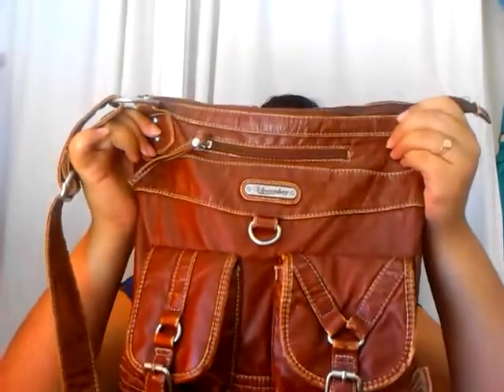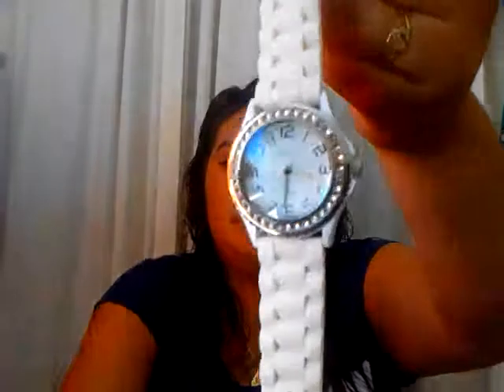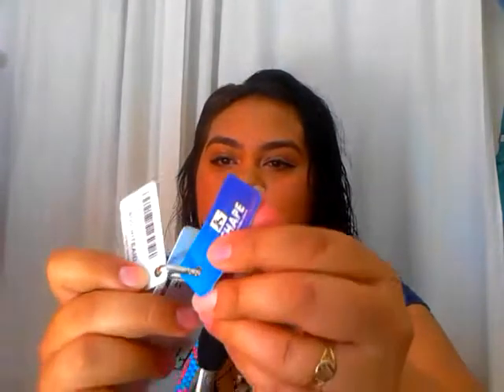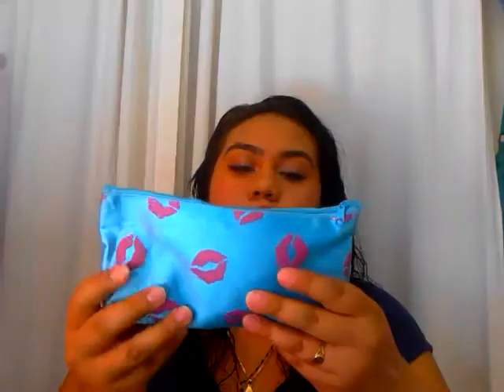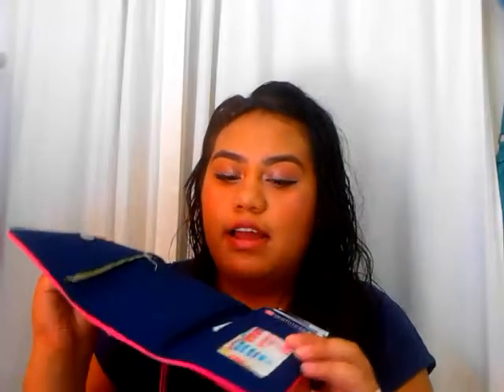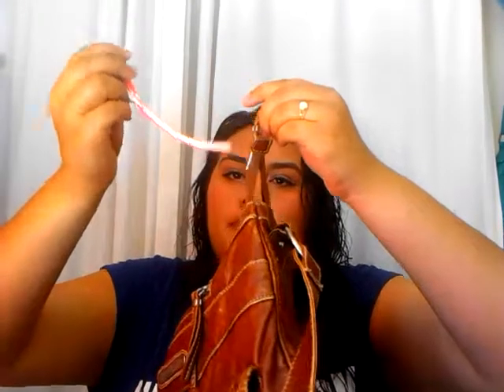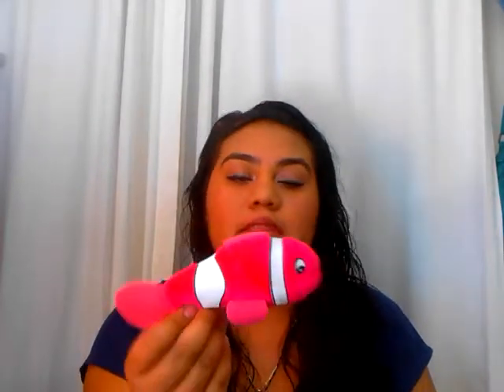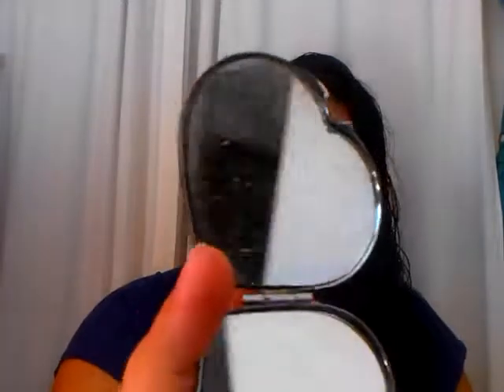Whats in my bag!!?? :)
REAAADDDDDD THIIIISSSS !!!
Hey im neww to youtube I hope u like it!!